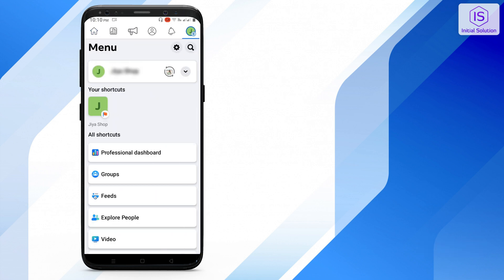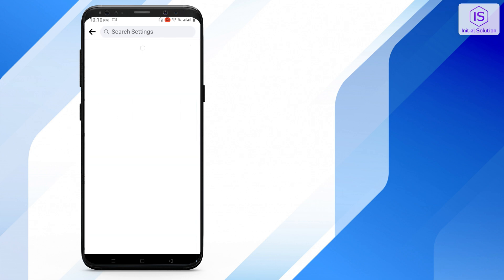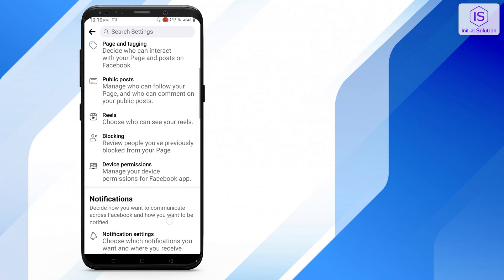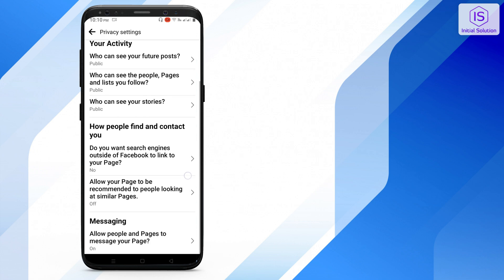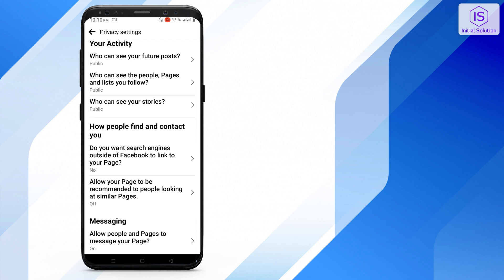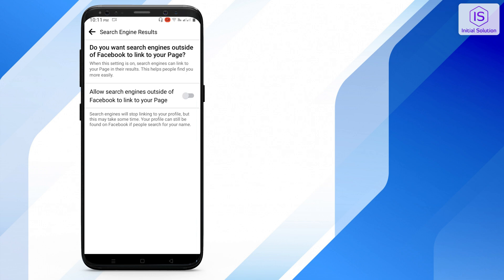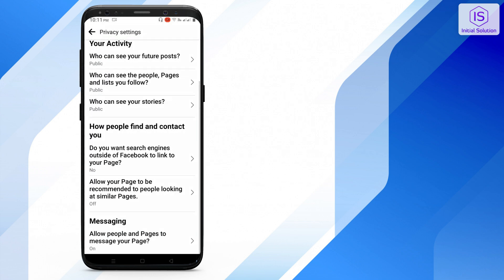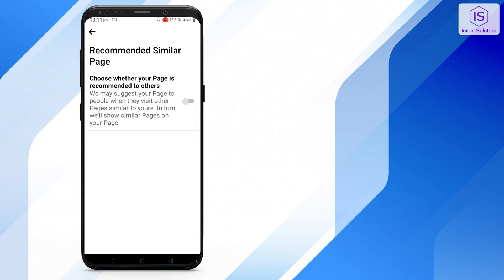How to fix Facebook page not found 2024: social media SOS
Experiencing the frustration of a missing Facebook page? Learn How to fix Facebook page not found and regain control. Don't let technical glitches slow you down! 🛠️📘

Step 1: Log in to Your Facebook Account.
Step 2: Go to the 'Help Center' and Click on 'Visit Help Center.'
Step 3: Select 'Managing a Facebook Page' and Click on 'Page Disappeared.'
Step 4: Follow the On-Screen Instructions to Recover Your Page.
Step 5: Verify Your Account Ownership if Required.
Step 6: Confirm the Recovery of Your Facebook Page.

📖 Chapters of How to fix Facebook page not found:
00:00: Introduction: Greeting and Problem Description
00:04: Problem Identification: Facebook Page Not Found
00:11: Step 1: Accessing Settings: Navigating to Profile Settings
00:21: Step 2: Accessing Page Settings: Clicking on Page Settings
00:33: Step 3: Privacy Settings: Accessing Privacy Settings
00:44: Step 4: Search Engine Visibility: Configuring Search Engine Preferences
00:52: Step 5: Enabling Page Recommendations: Allowing Recommendations for Similar Pages
01:01: Step 6: Refreshing the Page: Checking the Fixed Facebook Page
01:13: Confirmation of Fixed Issue: Page Successfully Accessible
01:26: Conclusion: Summary of Steps to Fix Facebook Page Not Found Issue
01:36: Call to Action: Like, Comment, Share, Subscribe, and Bell Icon
01:40: Sponsorship Message:Xiroosft Services and Brand Promotion
01:49: Reminder: Check Description for More Details
01:54: End Screen: Channel Information and Previous Videos
01:59: End